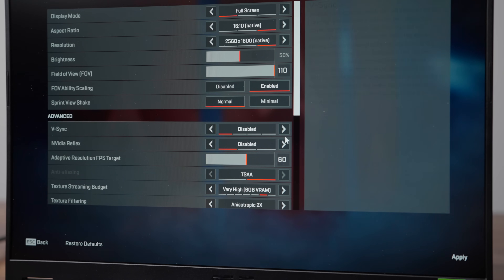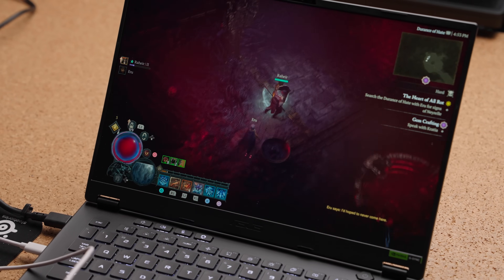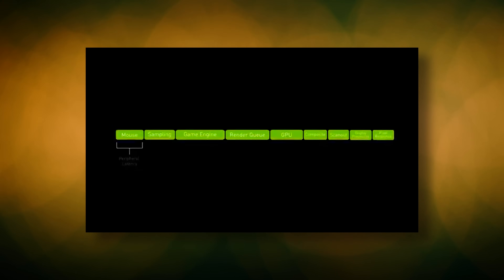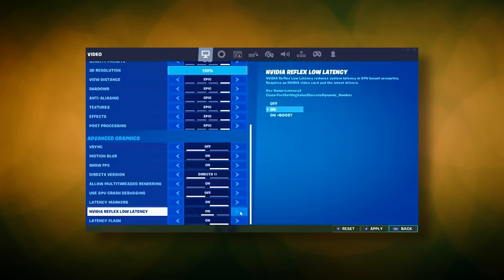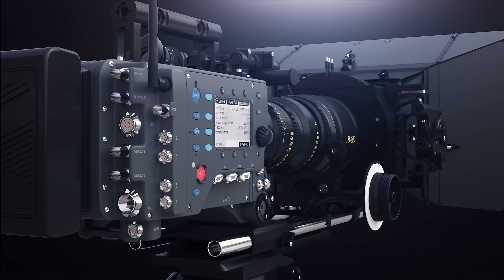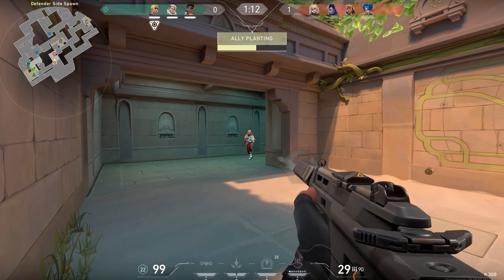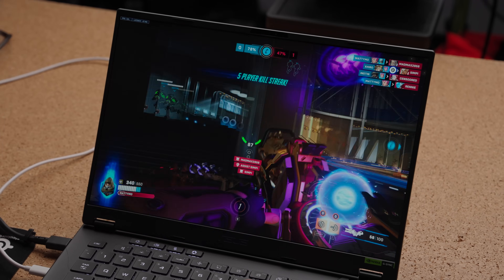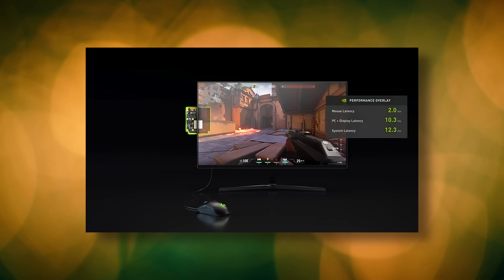Boost Laptop Gaming Performance with NVIDIA Reflex!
NVIDIA Laptop owners can simply boost their gaming performance by turning on one simple setting. Hopefully this video gives you a better understanding on what NVIDIA Reflex is really about.